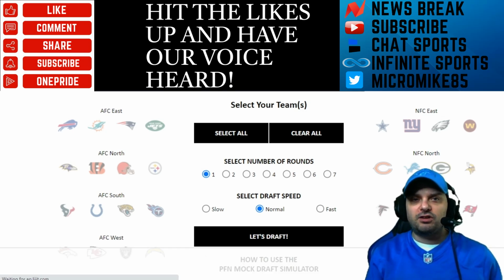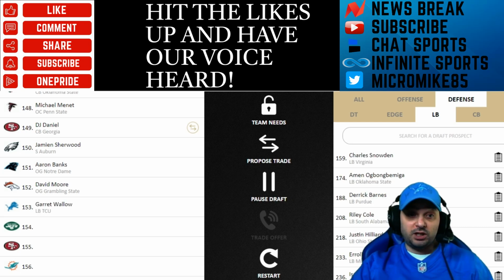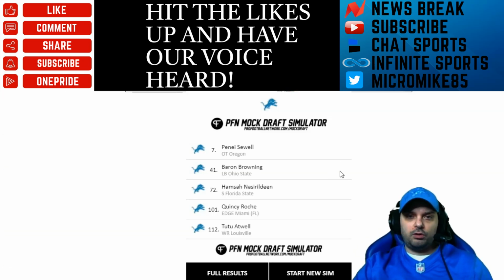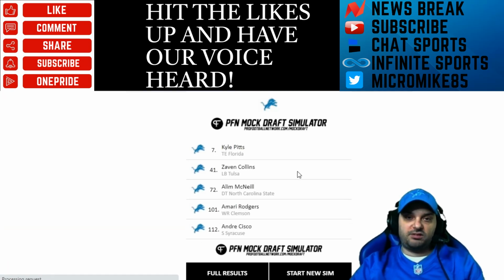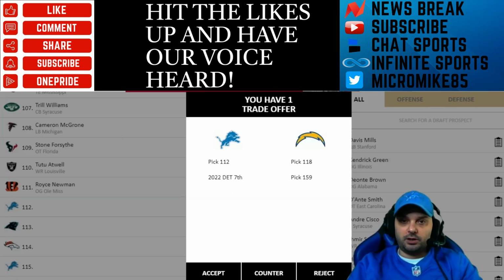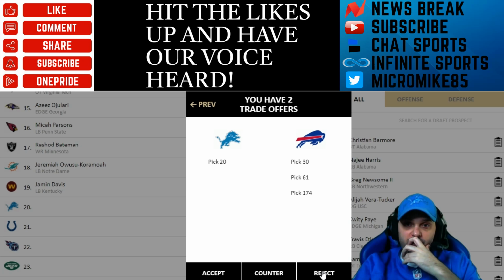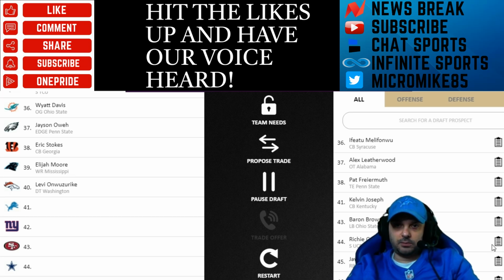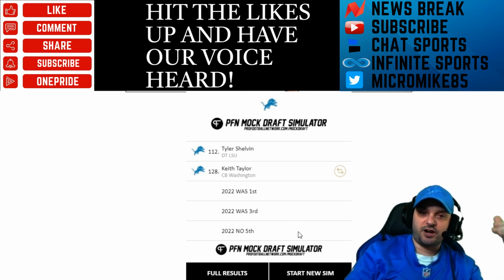NFL Mock Draft Simulator: Detroit Lions 7-Round Draft Picks For 2021 NFL Draft With Trades | 6 Mocks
MicroMike does a detroit lions 7 round mock draft with trades 6 times via simulator.

Round 1, Pick 15 (from Patriots): Jeremiah Owusu-Koramoah, LB, Notre Dame
In this scenario, the Lions trade with the New England Patriots, who want to acquire a quarterback. The number seven slot in the NFL Draft is where things will get interesting. It obviously takes two to trade, so the Lions are lucky enough to find a partner in this scenario. The Lions need more picks. The more shots you take, the more likely you will hit on a player. This is what we accomplish here.

The heat-seeking missile, Owusu-Koramoah, is a chess piece player that can fill several roles. A lot of evaluators and analysts confuse the meaning of versatility with being able to play multiple positions. Versatility actually means you can play multiple positions at a high level.

Owusu-Koramoah surprisingly spent most of his time in the slot at Notre Dame. Extremely odd when you project him as a linebacker. The former Notre Dame playmaker is arguably one of the hardest hitters in the class. You can line him up as a weakside linebacker (WILL), strong safety, or even a tight end eraser which the Lions might need in a division with Irv Smith Jr and Robert Tonyan. These are all needs in Detroit, and Owusu-Koramoah will bring that leadership impact Campbell will enjoy.

Lions fans would hope that upgrading for Perriman and Williams is in the cards. Standing at only 5-foot-10 and weighing 178 pounds, many would limit Elijah Moore to being just a slot receiver. That is far from the truth, and he possesses a release package that will eat cornerbacks alive. Although bigger cornerbacks may cause Moore some issues, Moore can win at all three field levels.

If both Perriman and Williams prove they can start on the outside, handing Moore a role as a slot receiver is viable for the early parts of his career. Having the three receivers mentioned on the field would put a ton of stress on the opposing secondary due to the combination of speed. In this scenario, Moore is much different than his veteran teammates. He will handle a large load of targets like he did at Ole Miss. Moore caught 189 passes in 31 games.

Overall, Moore plays with a nonstop motor that coaches and evaluators will love. Again, Campbell’s macho attitude and the desperation for tough football players come into play when discussing Moore. Lions fans will fall in love with Moore and be fortunate enough for him to fall into their laps at pick number 41.

Here is where things get entertaining—the Lions land another explosive playmaker to their receiving core. Toney is similar to Moore, but for fans, the pick shouldn’t view this as redundant. As previously mentioned, Moore can play on the boundary, but Toney should be strictly viewed as a slot contributor, which could cause him to have a minor slip in the NFL Draft.

Where does that leave him in terms of scheme fit? The easy answer is Toney is your gadget receiver. Now you have incorporated two vertical specialists via free agency, a versatile playmaker in Moore, and now a gadget player that should terrify the NFC North. Not to mention, Toney’s explosiveness could impact the return game.

Toney only had one year of production, and that rarely translates well to the NFL, but you can bank on the traits here. The short-area quickness and toughness as a ball carrier certainly stand out on tape. As a route runner, he is efficient in the quick game, perhaps making him great for a West Coast passing offense. He reminds this writer of Percy Harvin, not only because of the uniform but because of the way he can be deployed at the next level. This organization is a must-watch team after the first two rounds of this mock draft.

Home for Detroit Lions news & rumors, free agency, NFL Draft, and Roster discussion, Detroit Lions Talk with MicroMike is a channel dedicated to all things Detroit sports. We’re bringing you factual, in-depth analysis for your Detroit Lions.

MicroMike is a Detroit Lions content creator who brings factual & statistical analysis, going against legacy main stream media. I’m looking to bring a non-biased view for OnePride nation. Part of the Infinite Sports Network where we talk about all sports endlessly.